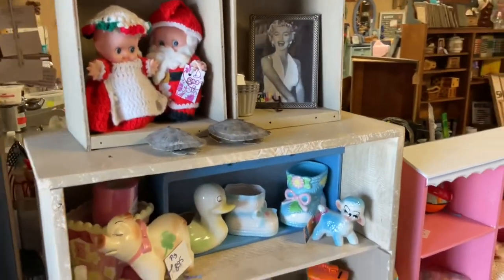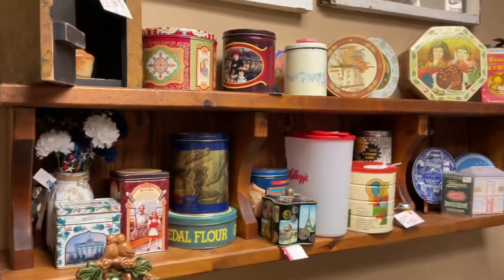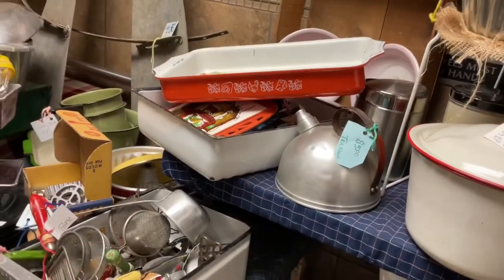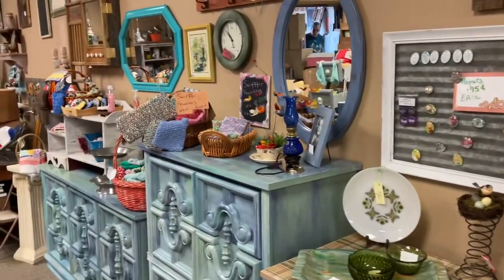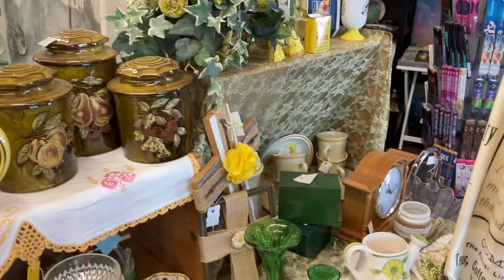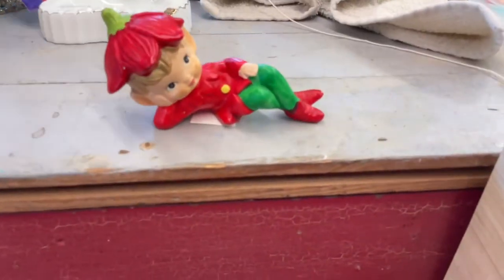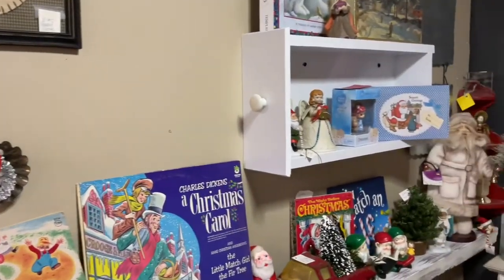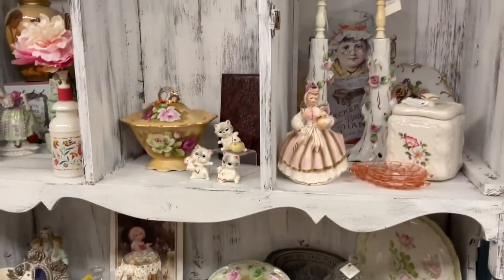Picking thrifting Antique malls and Great deals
Repurposed pennies

Vicky’s Sweet Pickins’